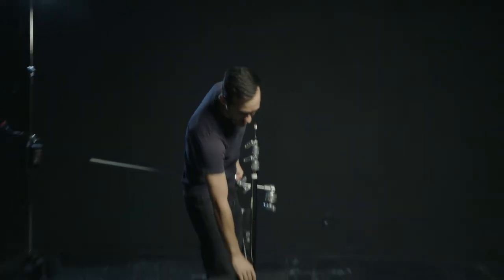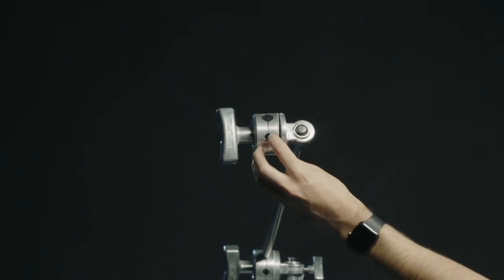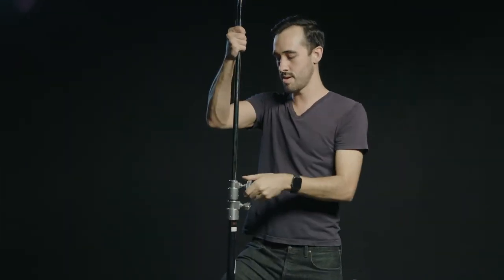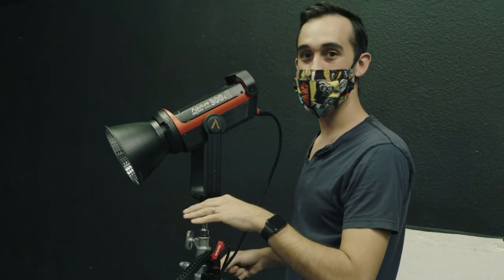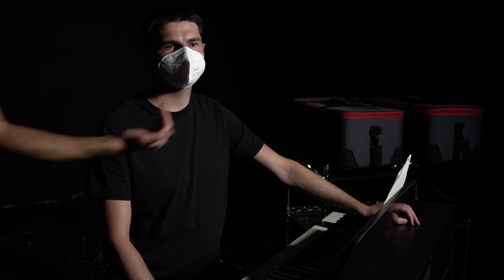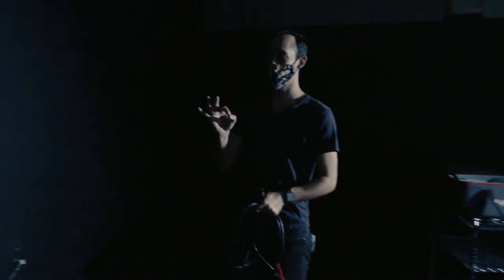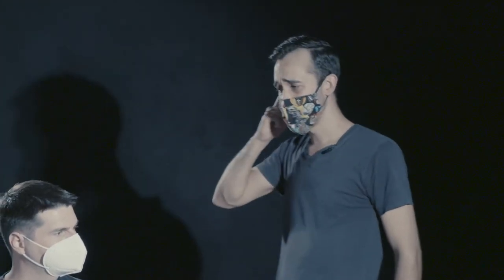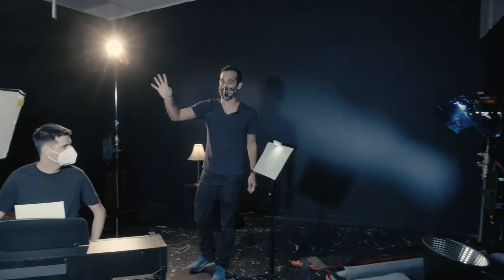RTV Cinematography Masterclass - C-Stands & 3 Point Lighting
Mr. B & Mr. T create a scene using RTV's studio Equipment!

Our department was previously known as Radio-Television (RTV). As of spring 2021, we are Digital Media at San Joaquin Delta College.

If you or someone you know is interested in Digital Media courses, please and search DMedia.

Fall 2021 Class Schedule SJDC’s Digital Media department offers a hands-on, skills-based program preparing students for careers in various platforms, including broadcast, online, and social media. Our audio students gain valuable experience at KWDC-LPFM, a federally licensed radio station. Our coursework is designed to help students build portfolios and develop their professional networks. Students have access to industry-standard equipment, gear, and software to complete their assignments. Certificate and degree options

• Digital Media, Associate in Arts Degree

• The Certificate of Achievement in Digital Media with emphasis in Audio is designed to provide students with knowledge in content creation, editing, and delivery to work in the evolving audio production landscape. Focus starts on building entry-level job skills in audio and video capture, non-linear editing, and delivery. Coursework includes practical, hands-on knowledge in media live and on-demand media environments. Students earning a certificate in Digital Media with emphasis in Audio will explore concepts related to effective content production across various platforms, including broadcast, online, and social media. Students will work in a manner mirroring industry standards, with a focus on immediate professional application.

•Certificate of Achievement in Digital Media with emphasis in Video.

• Download the TuneIn app and search for KWDC to listen to us anywhere in the world!